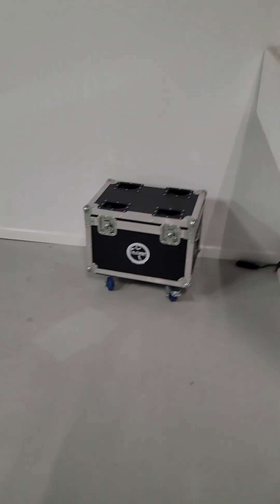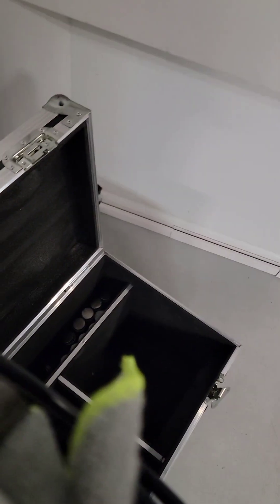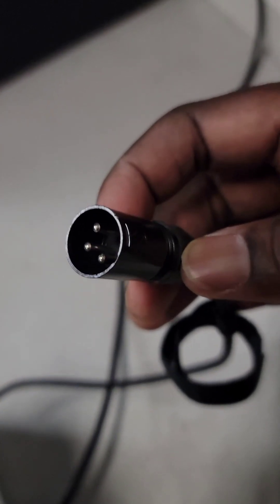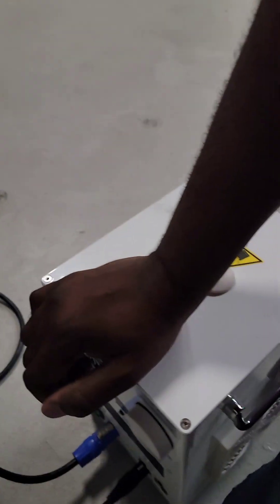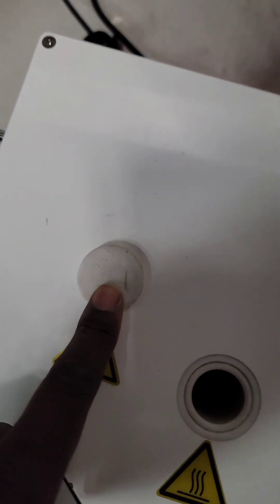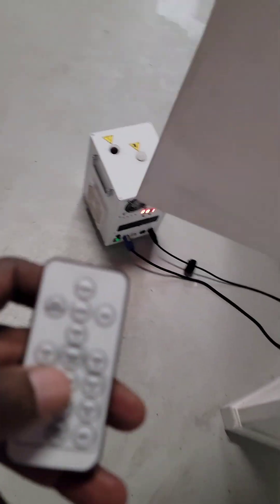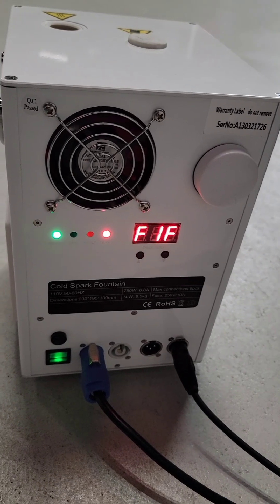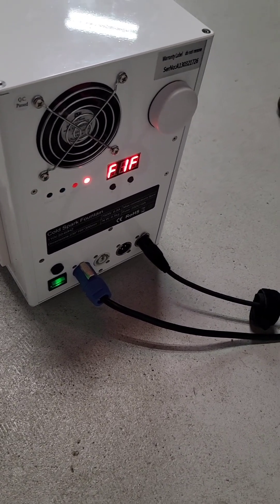Setting up Cold Sparks Fireworks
Setting up the cold sparks machines. Loading the granules. Warming up the sparks. Operating the remote.